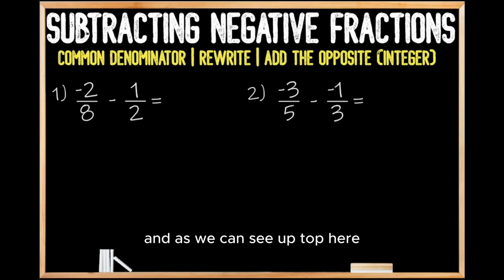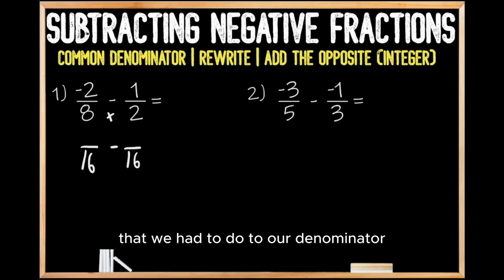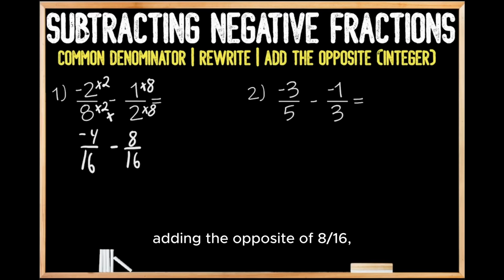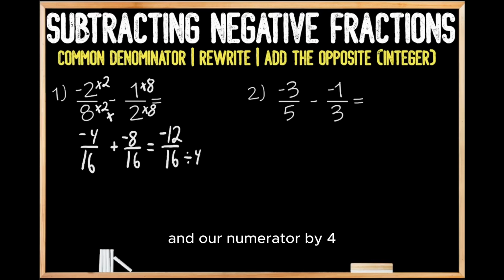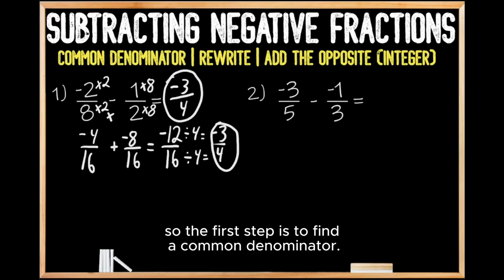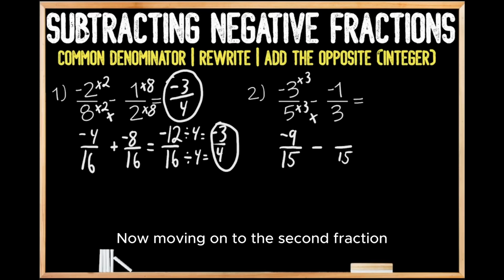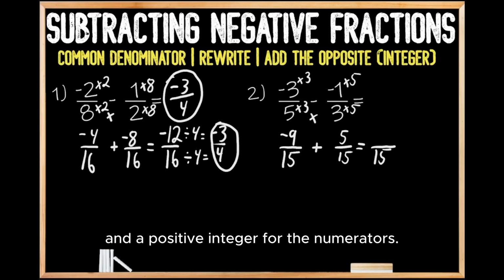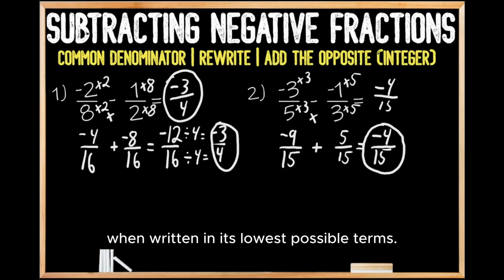How To Subtract Negative Fractions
In today's episode, we explore how to subtract negative fractions. The video is a step-by-step on how to subtract negative fractions. By the end of this video, you'll understand the process of subtracting negative fractions

For more videos on working with negative fractions check out.